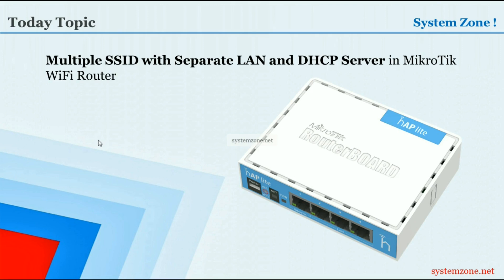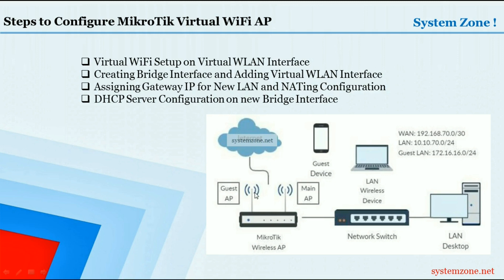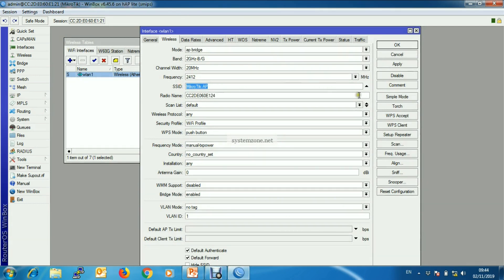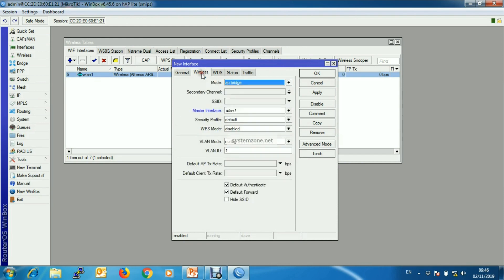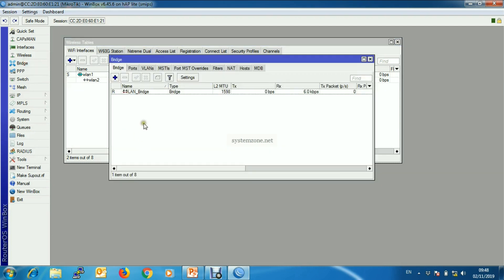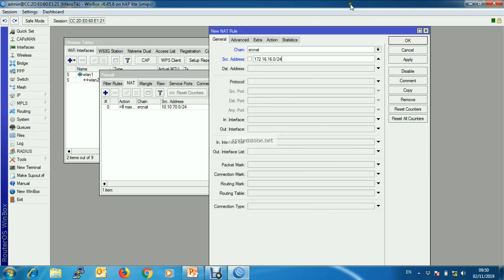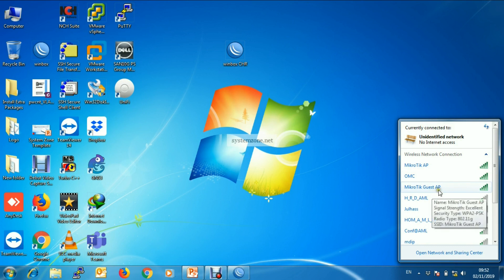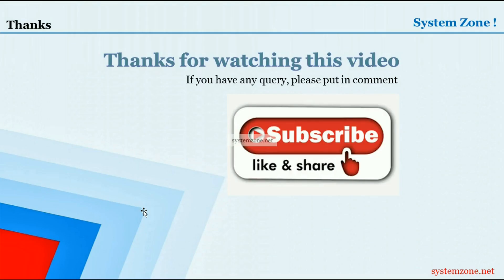Mikrotik Virtual AP Setup with Separate LAN and DHCP Server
If this video is helpful to you, buy a coffee for more inspiration

One of the most amazing features of MikroTik Wireless Router is creating Multiple SSID (Virtual AP) on a physical wireless interface. So, creating a Guest WiFi AP with separate LAN block, SSID and DHCP Server is so easy using MikroTik WiFi AP Router. In the previous video, I showed how to configure MikroTik WiFi Access Point on physical wireless interface with DHCP Server using hAP Lite (RB941-2nD) Wireless Router. In this video I will showed how to configure a Virtual WiFi AP on the physical interface with another SSID, LAN block and DHCP Server for guest wireless devices.